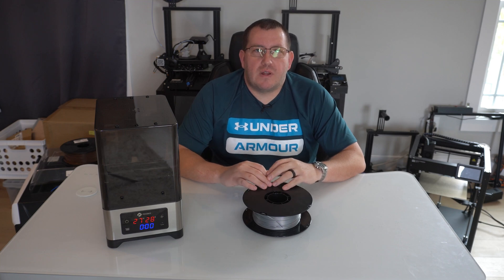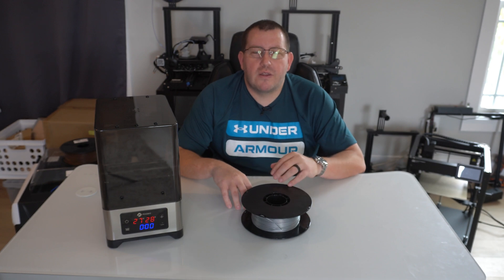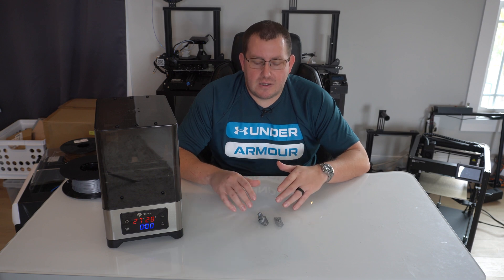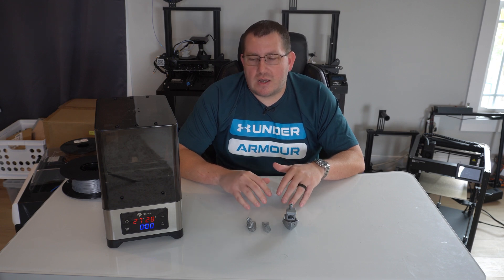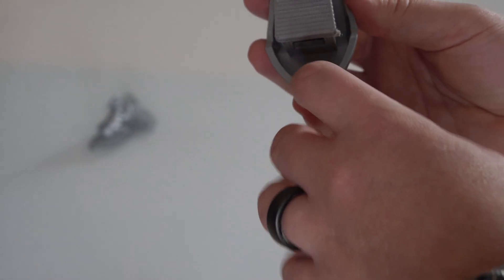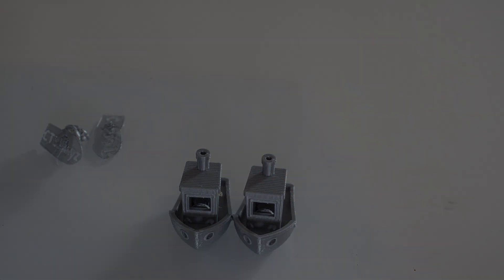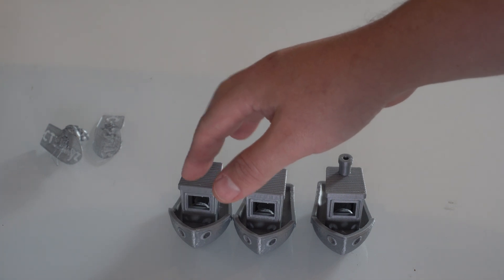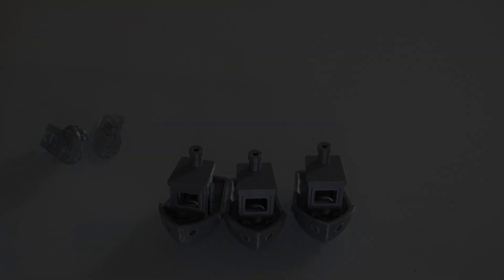Filament Dryer – Worth Having??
Lat week I made a video covering the new FIXDRY Filament dryer box I got and mentioned I wanted to do more testing with it, this video covers that testing. What I did was I took a used roll of PLA filament and left it outside for 4 days (2 of which it rained on). Then I tried to print with the filament to get a baseline. From there I dried and printed with it three times to see if the dryer actually helped out or not.

Recommended Hardware
FIXDRY NT1 on Amazon